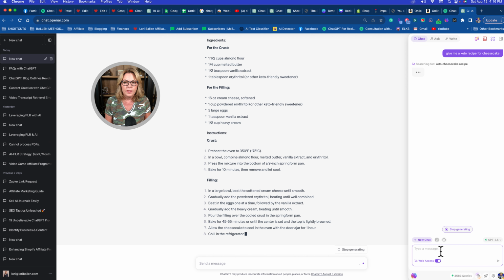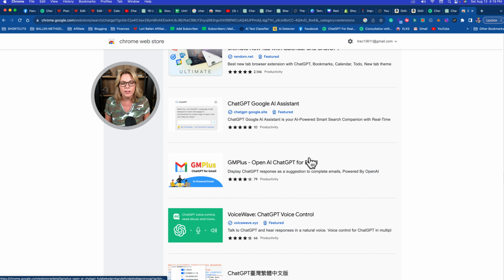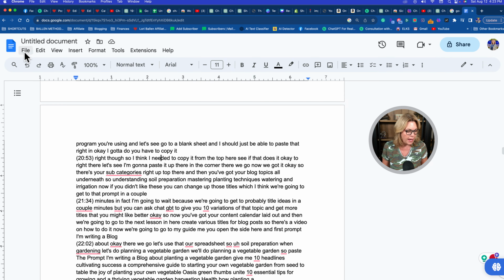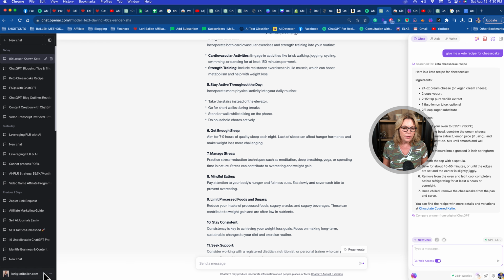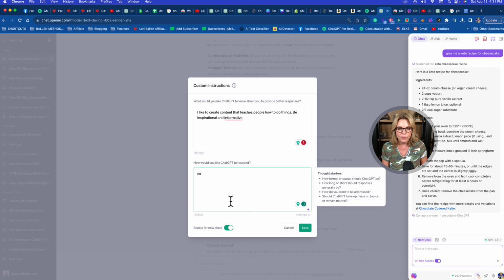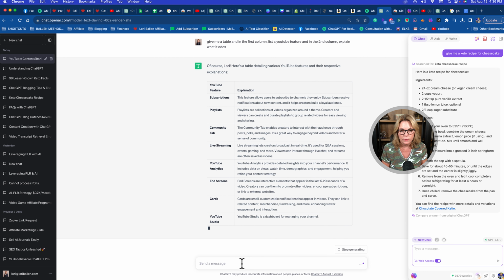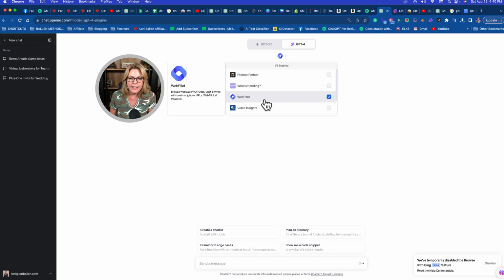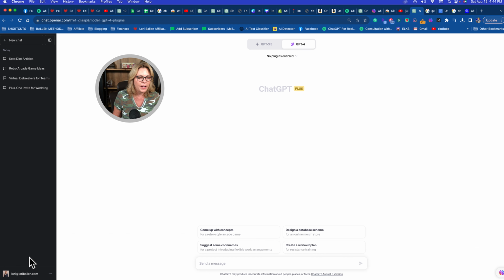Easy ChatGPT for Beginners Full Tutorial for 2023 | Use ChatGPT Like a Pro